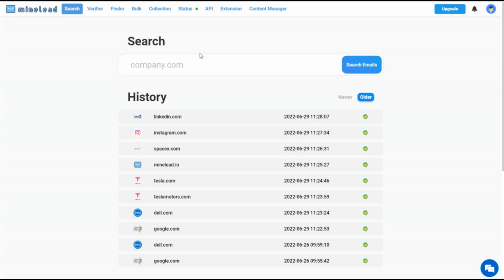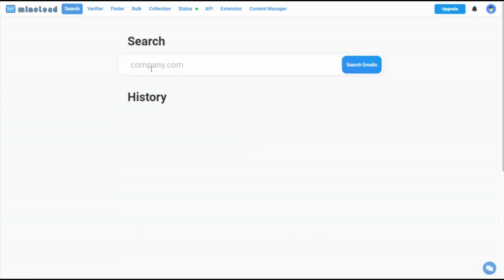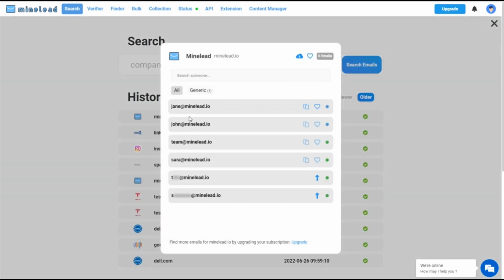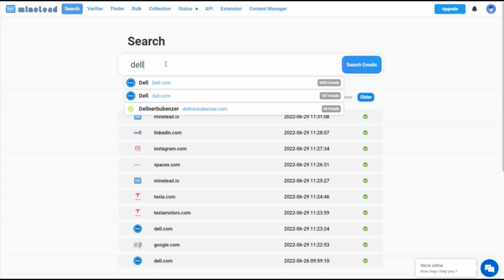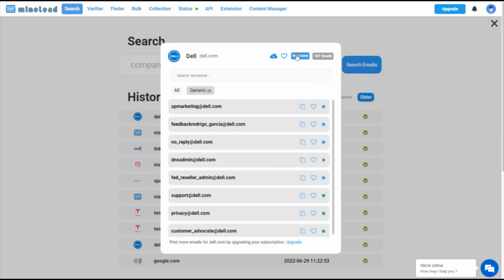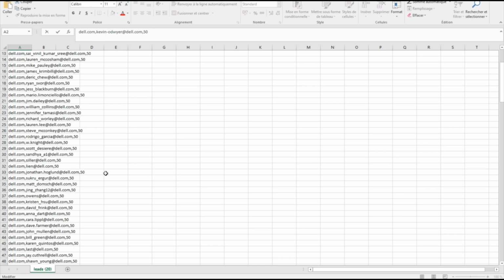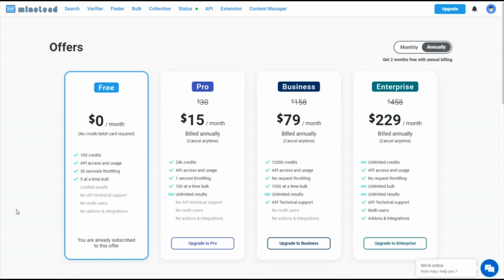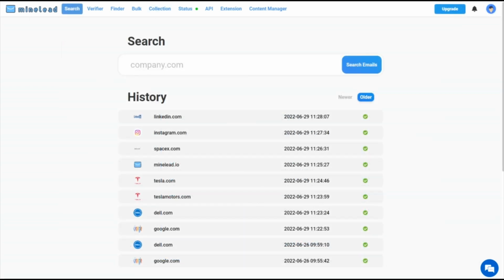Find Emails From A Domain Name Using Minelead.io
Email Finder is essential for any business as it helps you generate qualified leads and prospects that ultimately will aid you to grow your business, boost your sales, and hire talented people.

Check out how it works!

To know more about the benefits of email finder check out these 3 blogs: